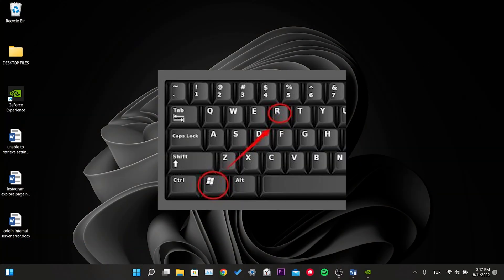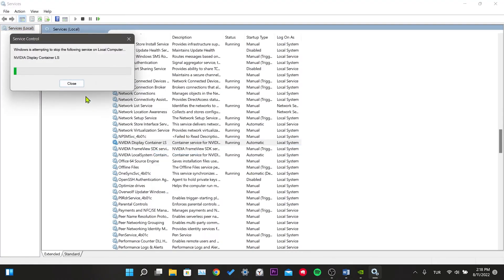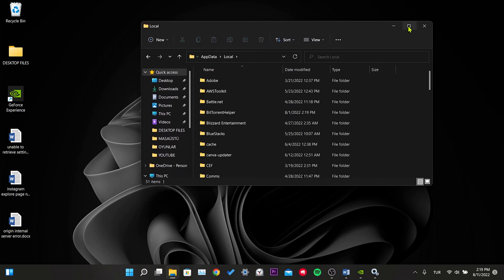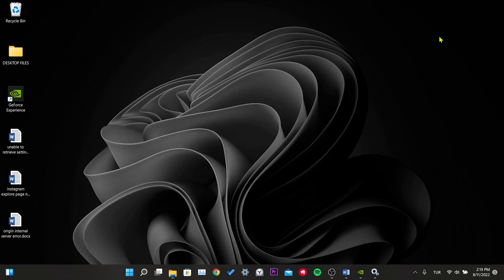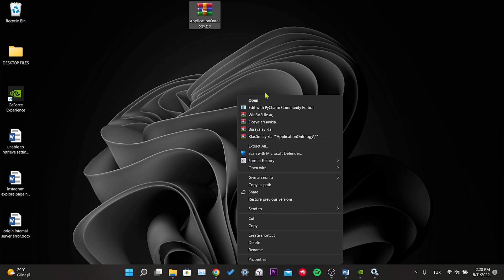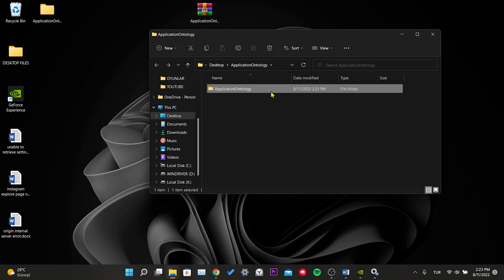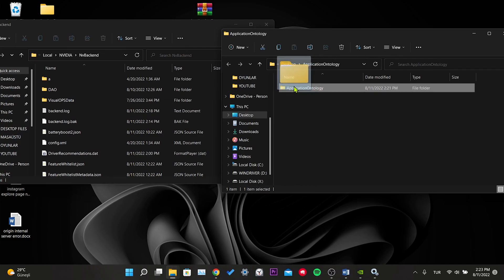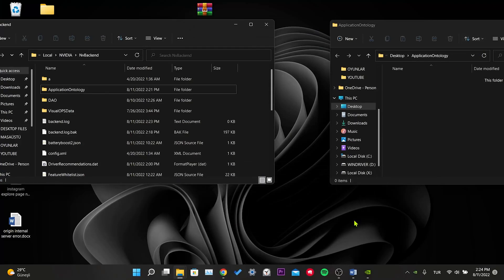GEFORCE UNABLE TO RETRIEVE SETTINGS | Fix Unable To Retrieve Settings Geforce Exprience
Today i’m gonna show you how to fix geforce unable to retrieve settings. This error is searched on the internet as unable to retrieve settings geforce experience and geforce experience unable to retrieve settings. And in this video I showed you how to fix geforce experience not working.

Video Parts:
00:00 Info
00:15 Intro
00:20 How to fix unable to retrieve settings
03:20 Ending